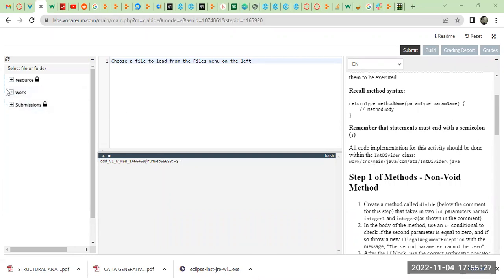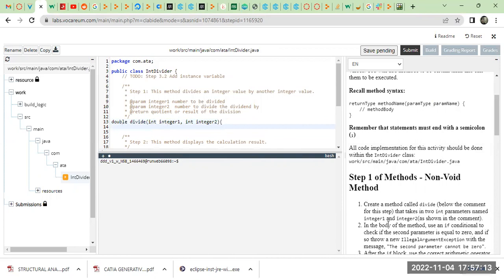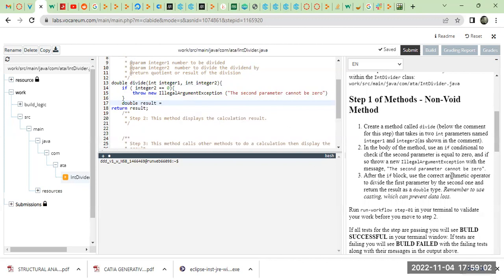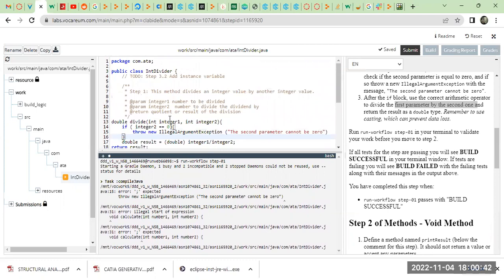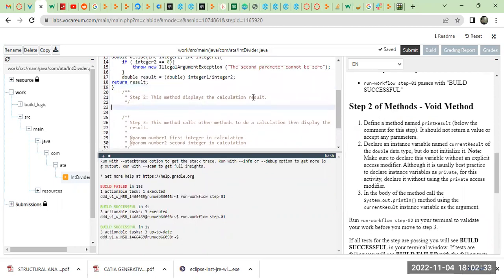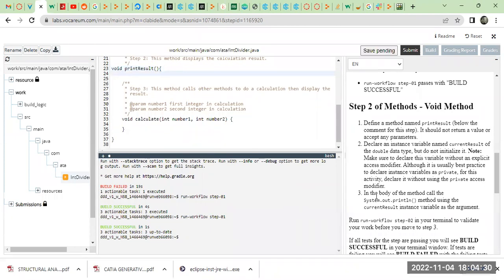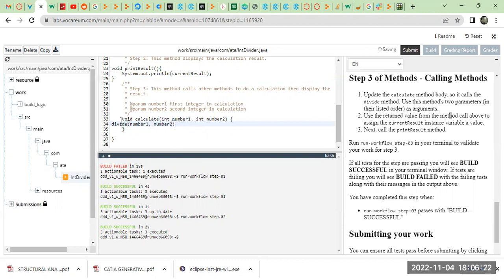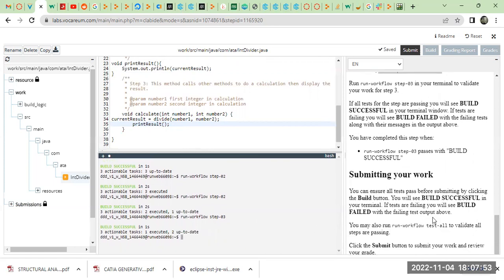Helper Method_Module5_ATA Amazon Technical Academy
Helper Method Course Explanation.